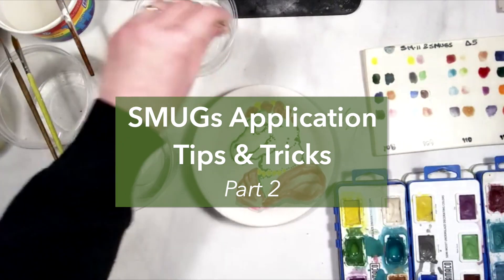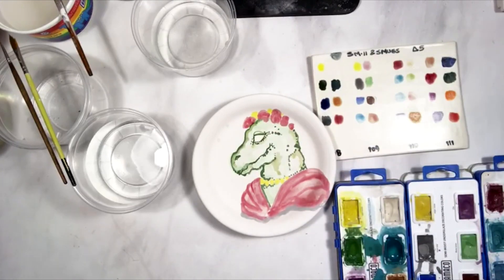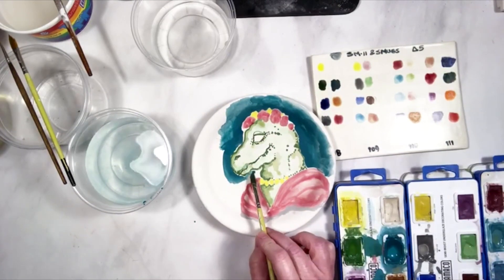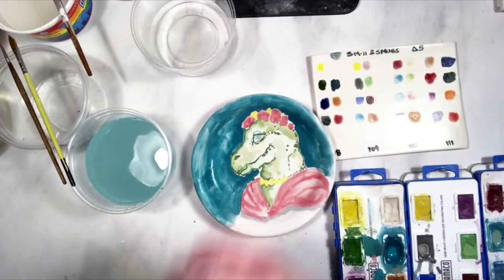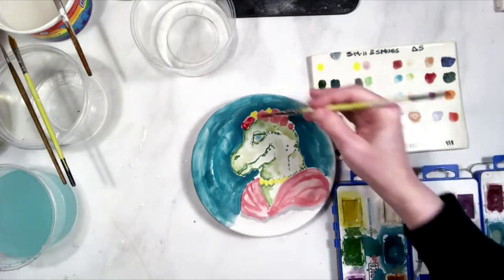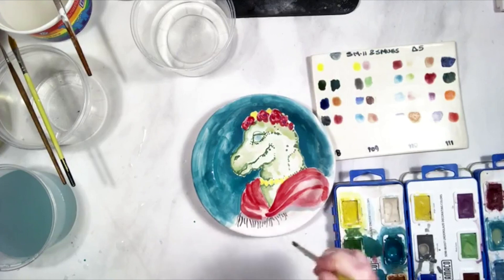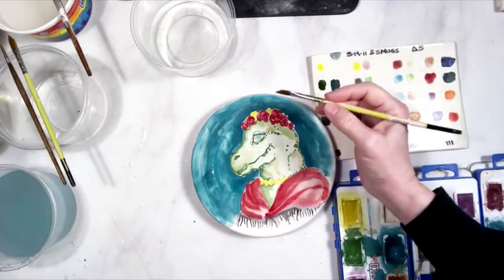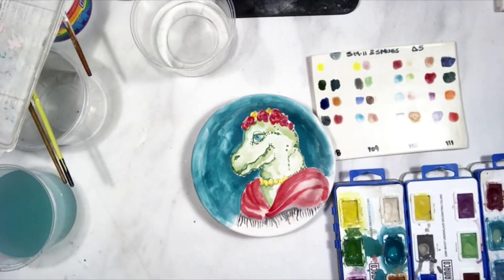SMUGs Application Tips & Tricks: PART 2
In this video we demonstrate how to use our SMUGs over SM-11 White Satin Matte!

SMUGs (Semi-Moist Underglazes) are intense, opaque colors which are especially good for watercolor effects and painting of fine detail. Semi-Moist Underglazes are packaged in pans, like watercolors. Use water and brush to apply.